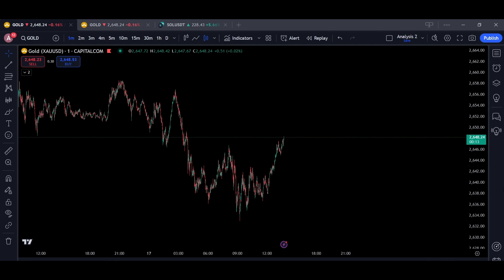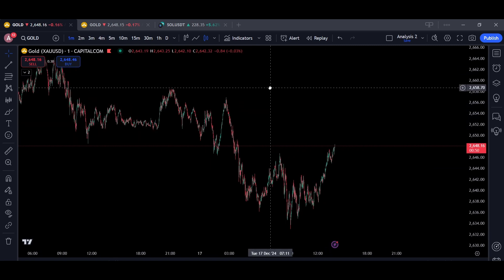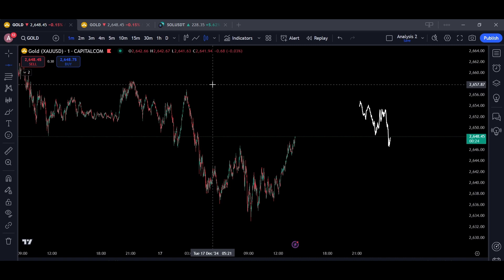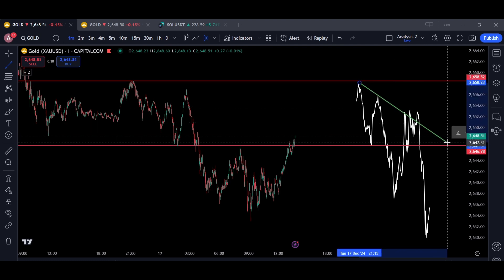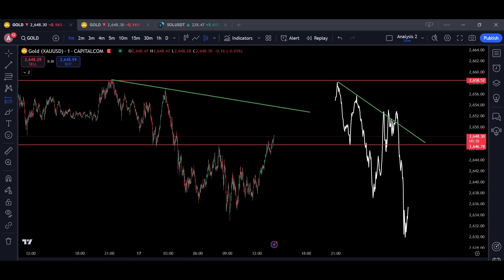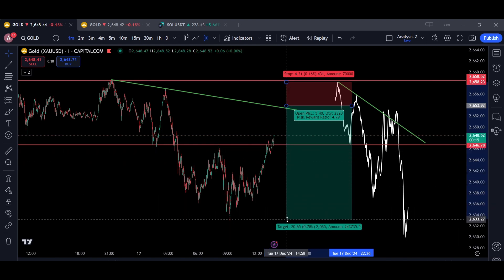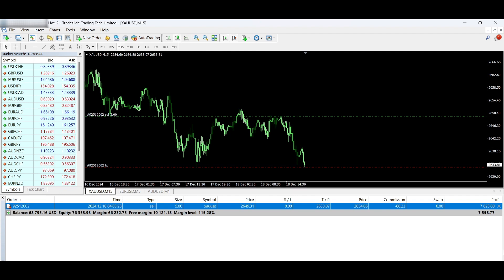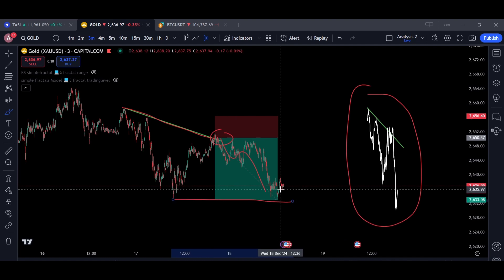Live Trade Execution on GOLD Using Fractal Geometry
Watch this live trade execution on Gold where I apply the power of fractal geometry to analyze and predict market movements with precision. 🚀 This strategy leverages self-similarity and fractal patterns to identify key trade opportunities, helping you gain clarity in volatile markets.

Whether you're trading crypto, forex, or other markets, this proven method can enhance your decision-making and profitability.